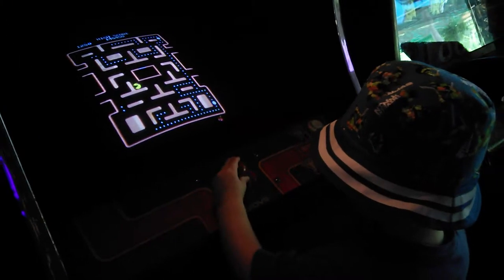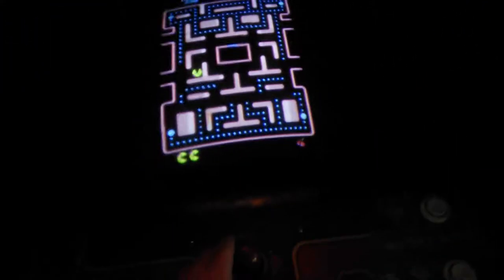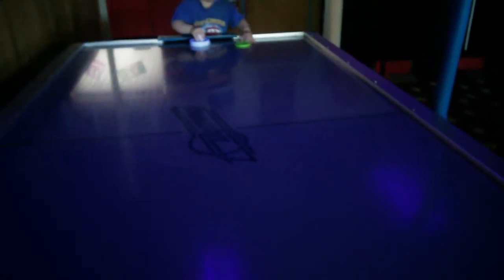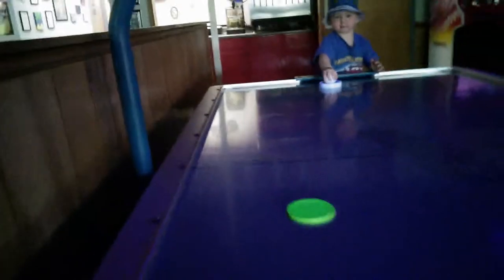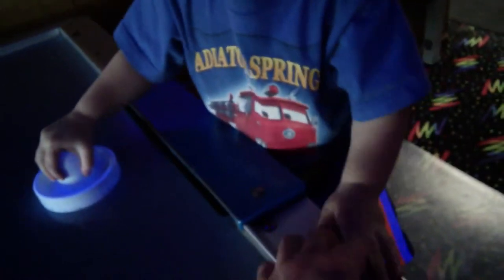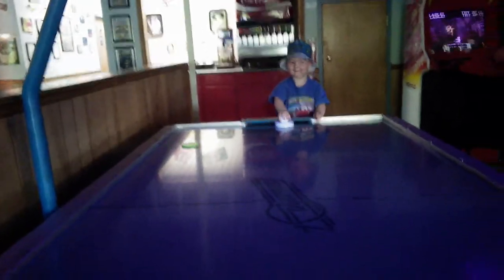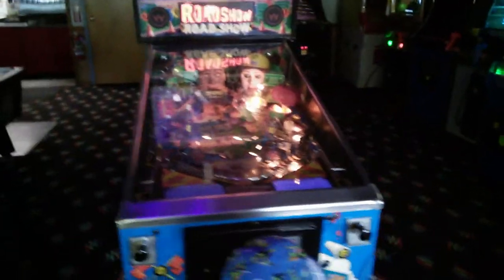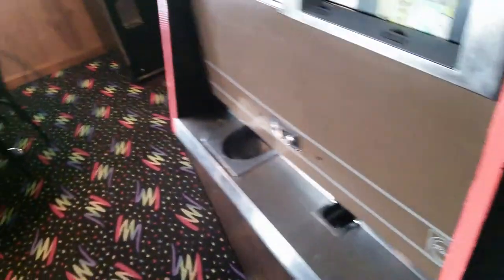Our visit to Golf Shores part-2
As I mentioned in the first part, I took my son to Golf Shores to play some arcade games.  My son, Ossian, plays Ms. Pacman in this video and we both play a game of air hockey together.  This was the second attempt at playing air hockey with him but the first time he actually played.

The first attempt was failed because he didn't use the equipment properly and the puck hit him in the hand, which discouraged him.  This time Ossian did great, and although he didn't win, he played a great game.  This shows his comprehension level, even at 3 years old, that he has for the game of air hockey.

After this game was over, I wanted to leave but Ossian wouldn't let me.  I had to carry him out of Golf Shores as he was kicking and screaming because it was time to take him back home to his mom.  He didn't want to go back home and he wanted to stay at Golf Shores.